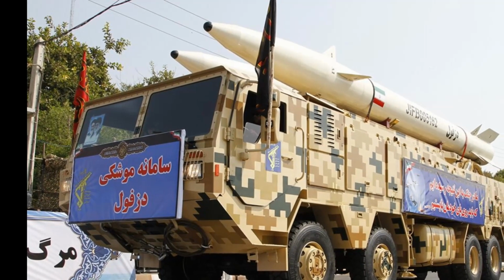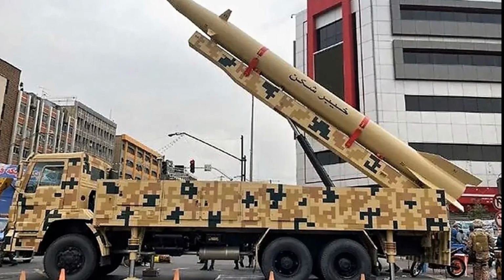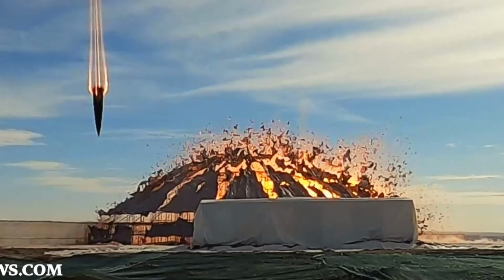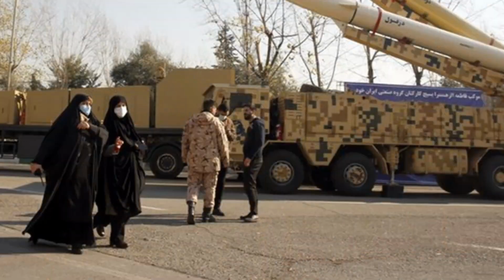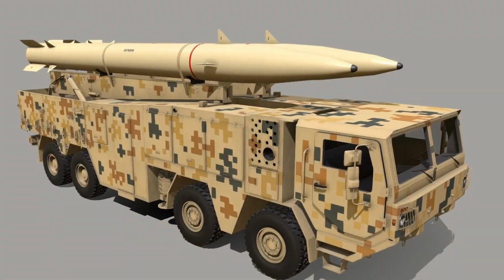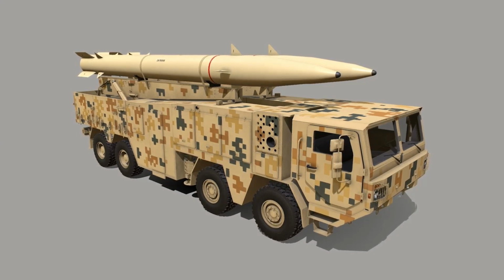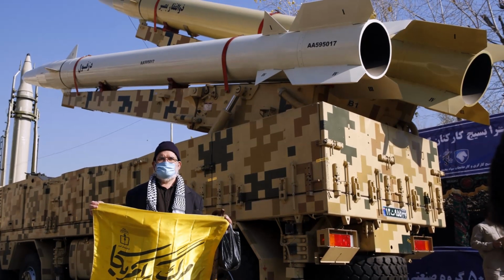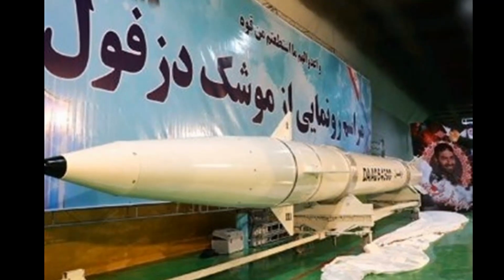Dezful Short-range ballistic missile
The Iranian Dezful ballistic missile has a range of 1 000 km and can hit targets around Iran